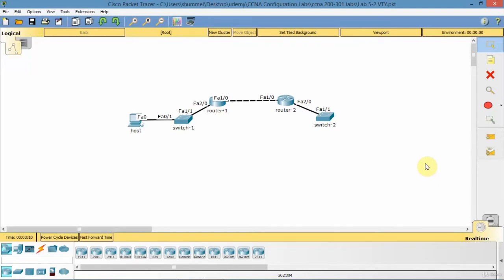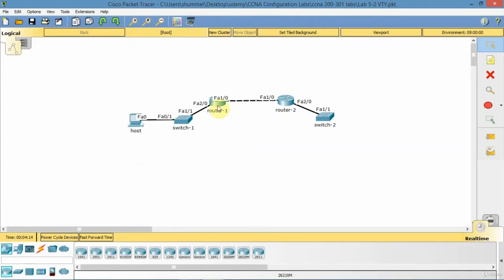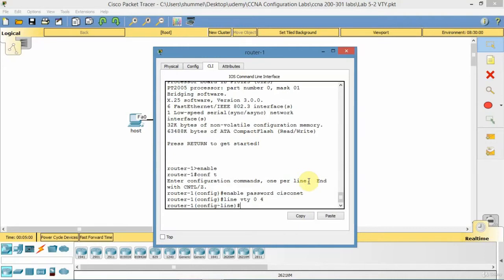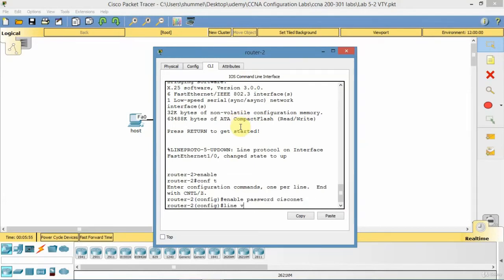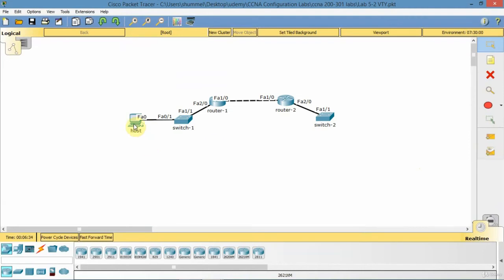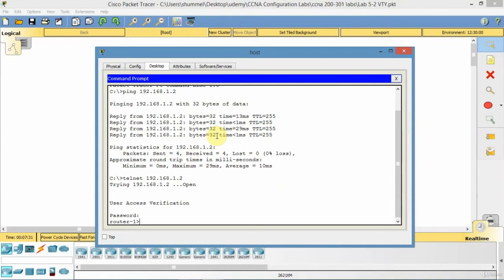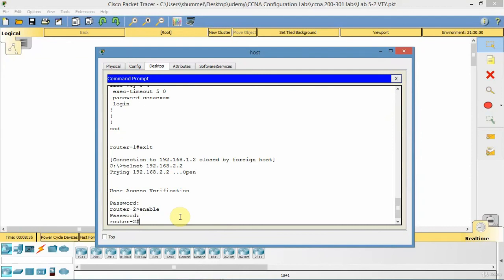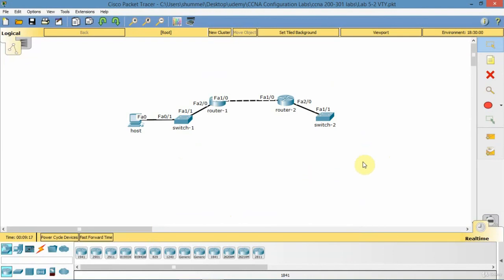049 Remote Virtual Terminal Lines VTY || CCNA 200-301 Complete Course English